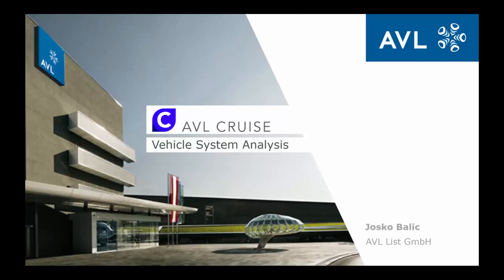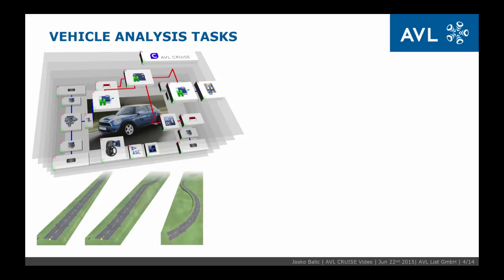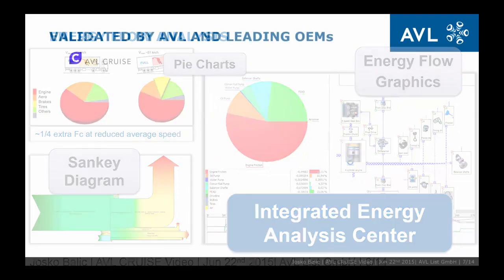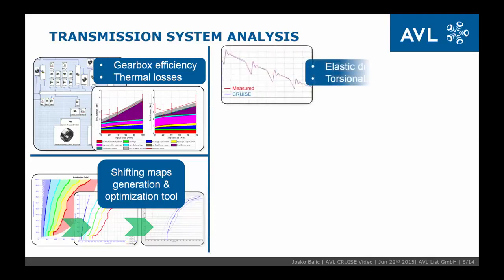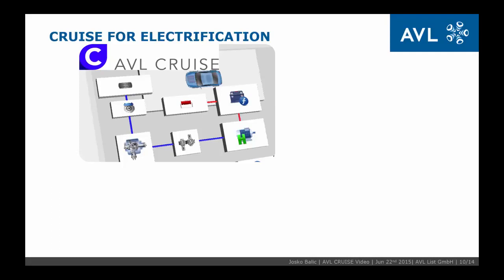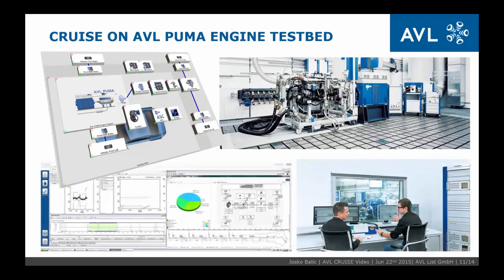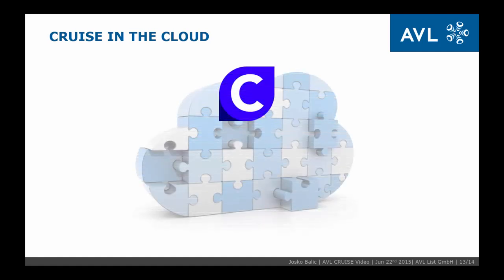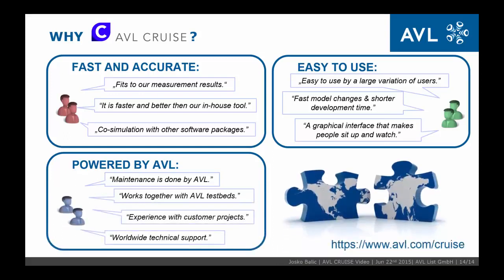AVL CRUISE™ Overview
AVL CRUISE™ is the industry's most powerful, robust and adaptable simulation tool for vehicle driveline system analysis and optimization. The application field covers fuel efficiency, driving emissions and performance analyses along the vehicle development process with model re-use from concept design through to HiL and testing.